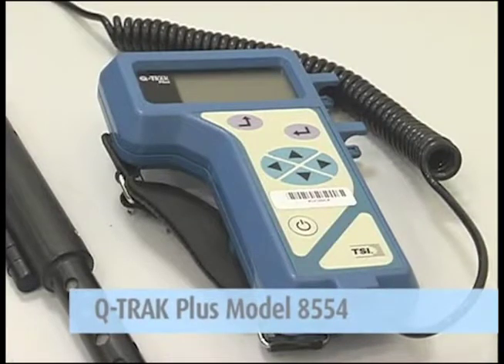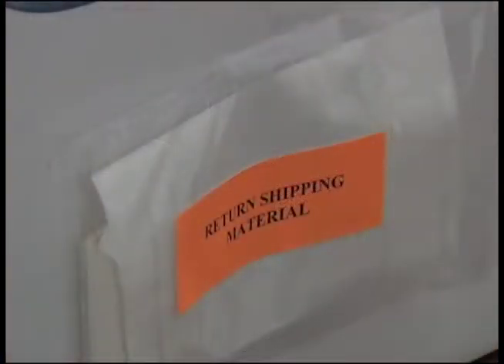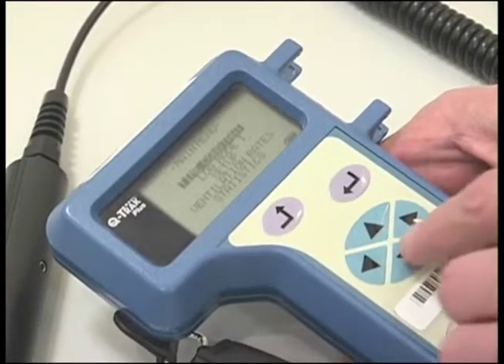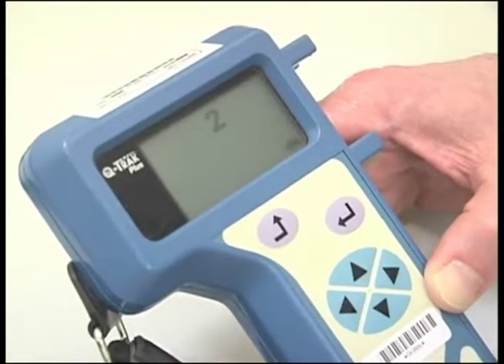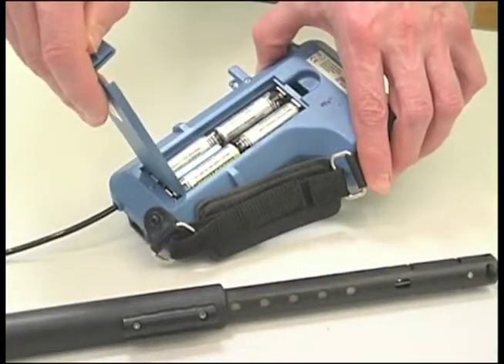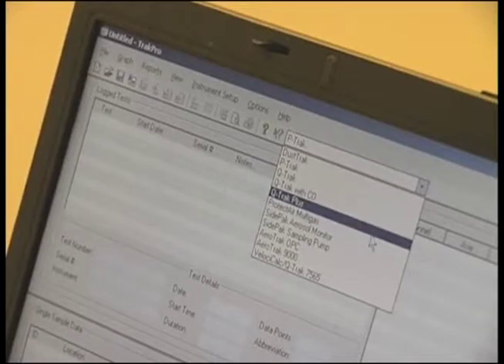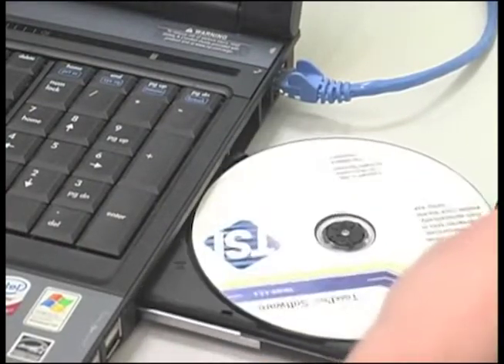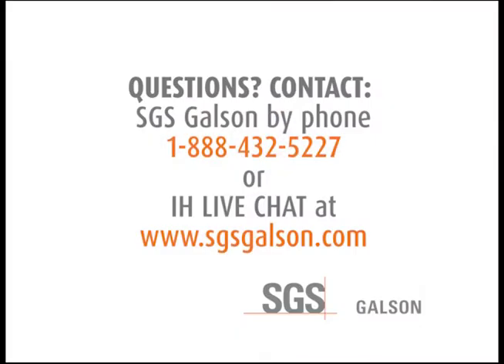TSI Q-TRAK IAQ Monitor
The Q-TRAK offers hand-held monitoring with simultaneous measurements for CO, CO2, temperature and humidity, all within a single probe. This easy-to-use, air quality instrument provides real-time measurements and can log data unattended over an extended period of time.